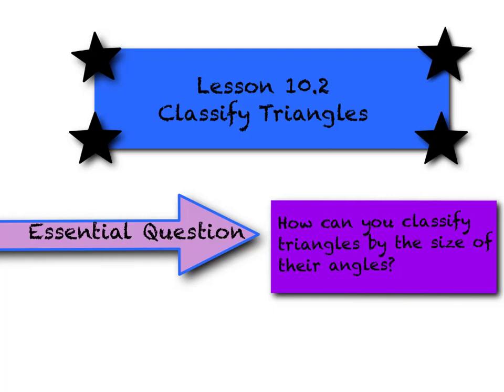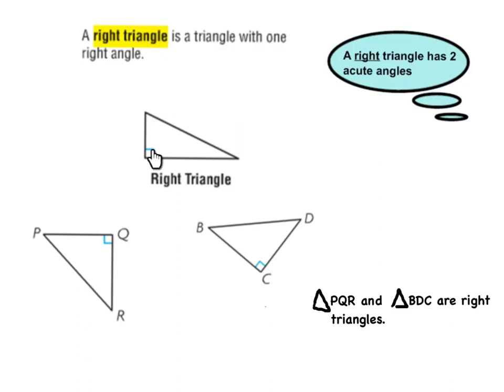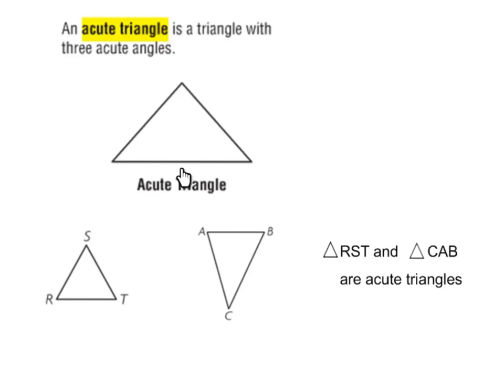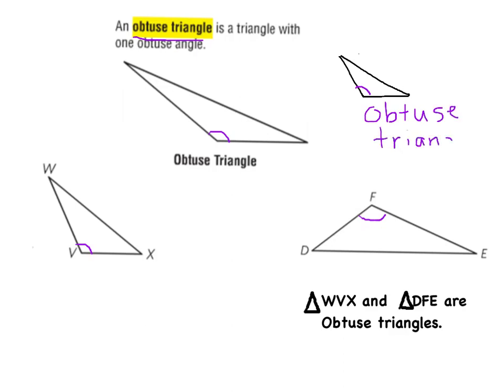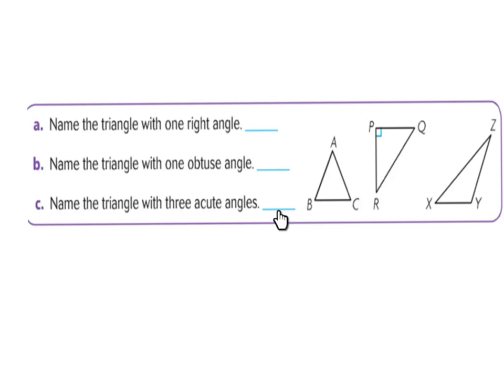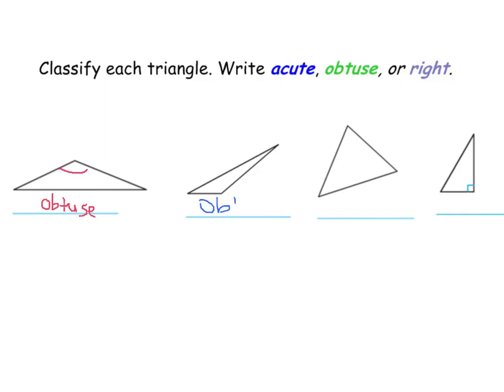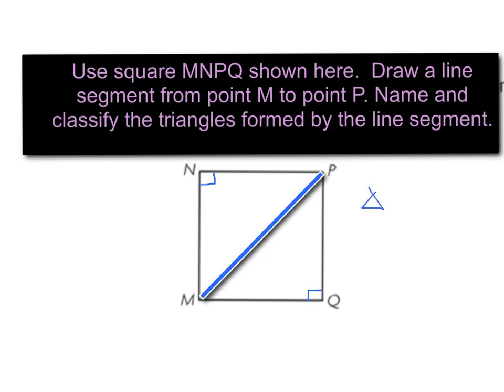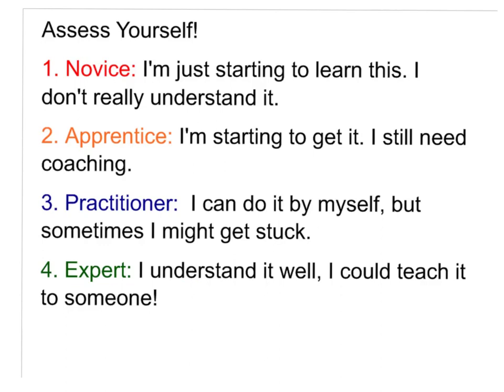Made with Explain Everything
lesson 10.2 Classify Triangles